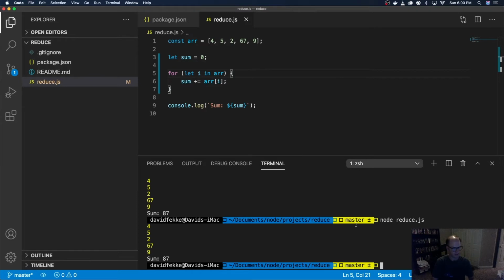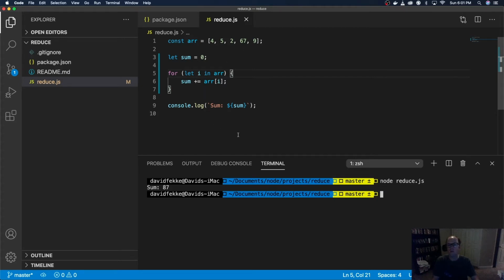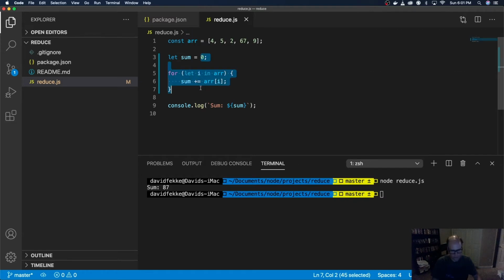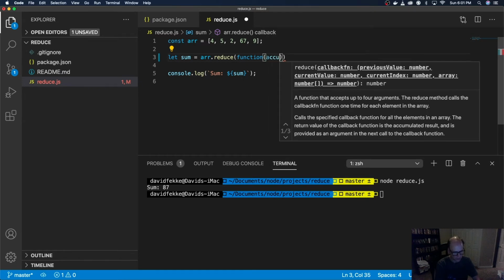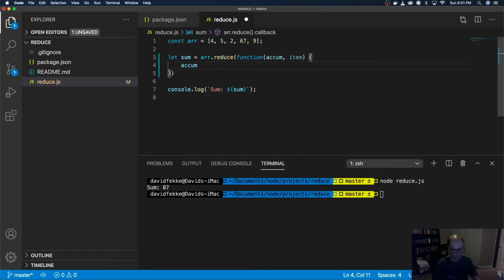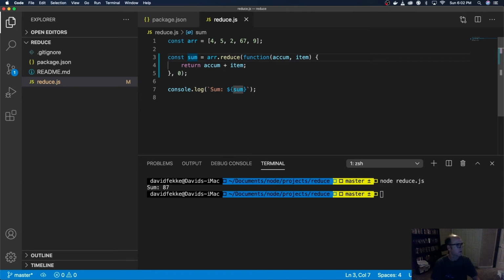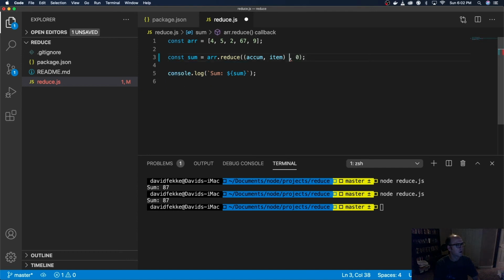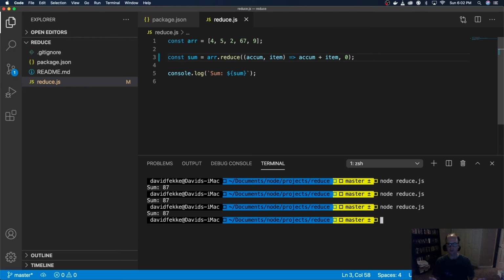How to get Sum of an Array of Numbers in JavaScript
What is the easiest way to get the sum of an array of numbers in JavaScript. Watch this short video to find out. I show how you can use the reduce higher order function to get the sum of an array of numbers.